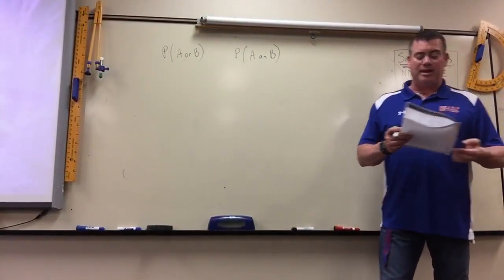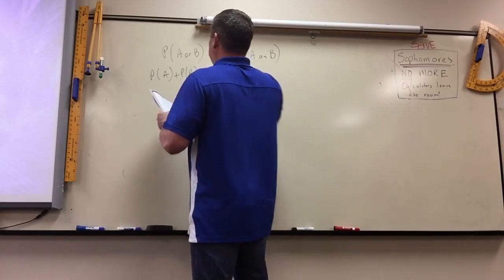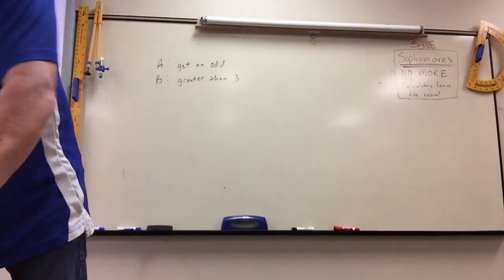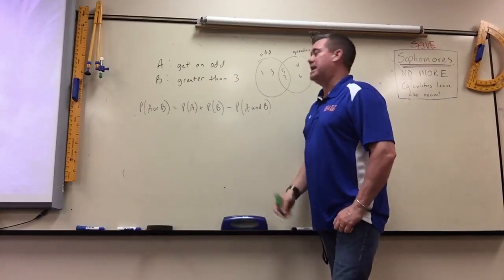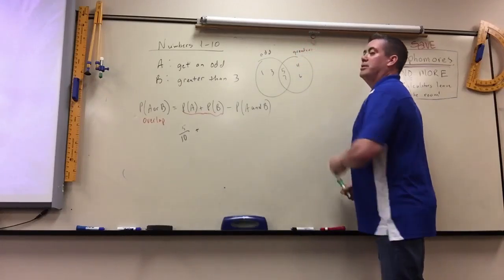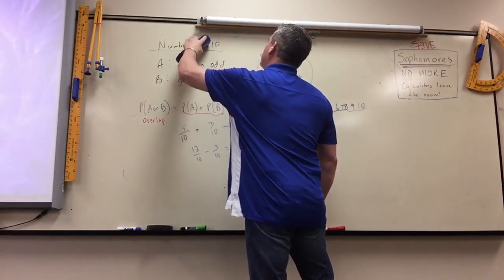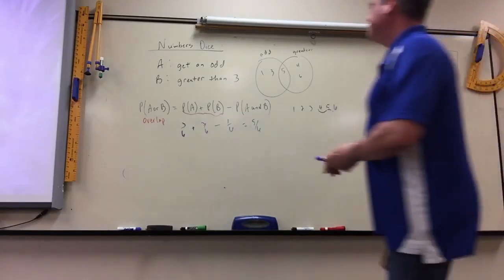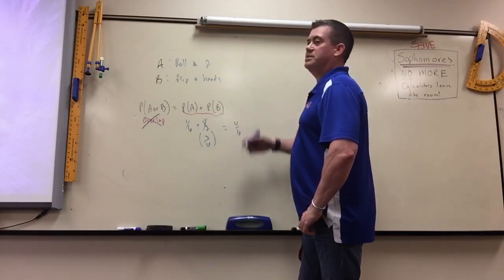Mutually Exclusive Lecture